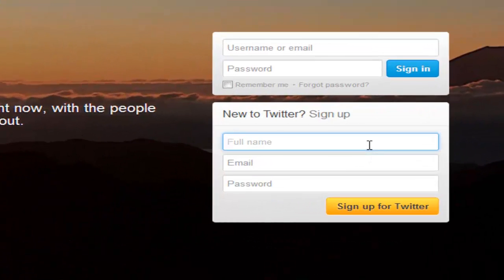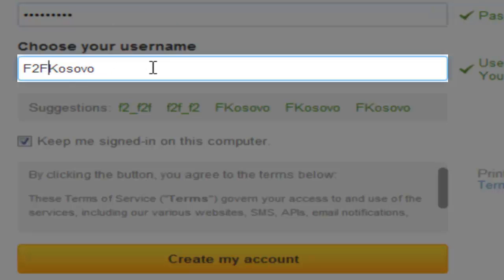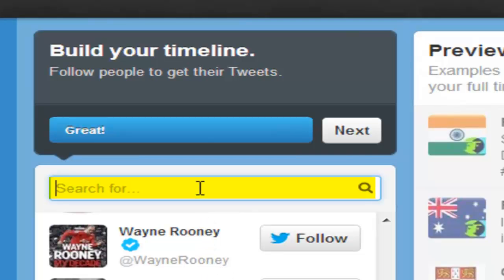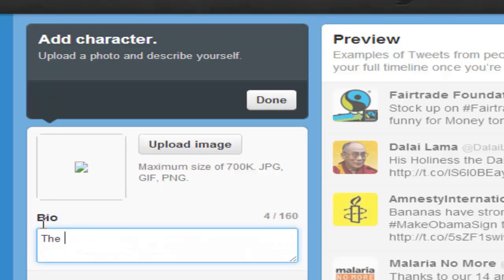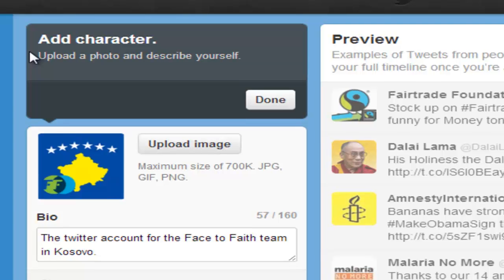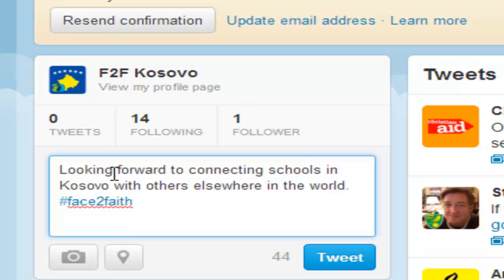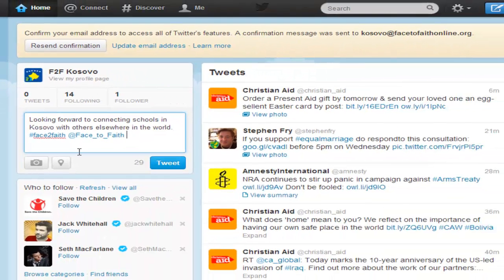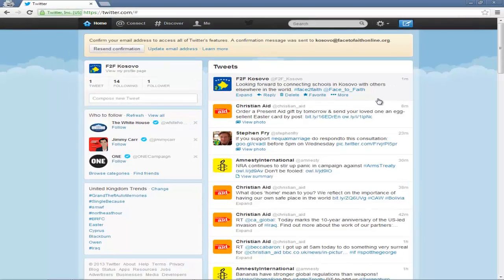How to Use Twitter